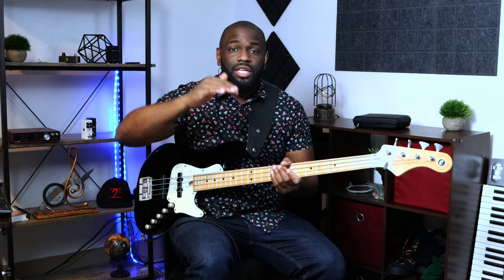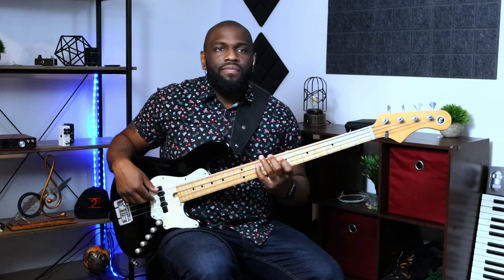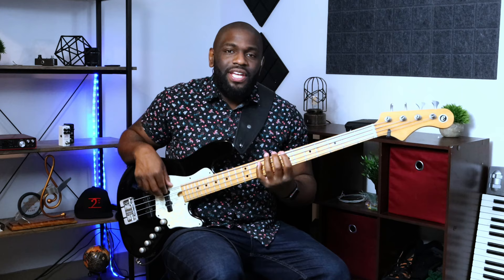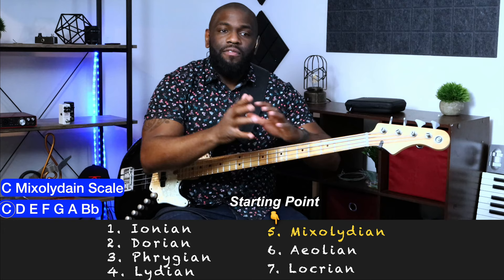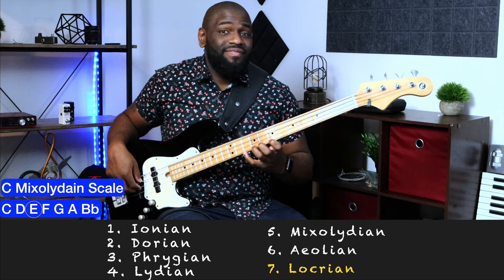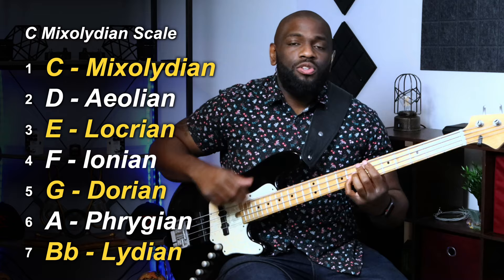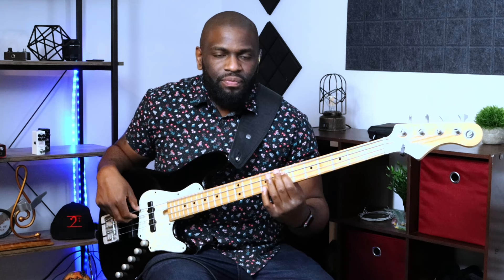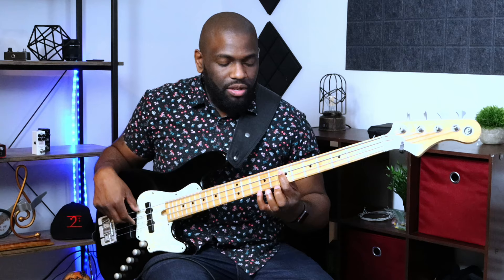How to Solo over a Funk Groove | Where to start ?? Bass Player Tips